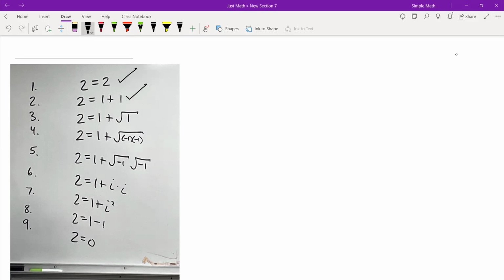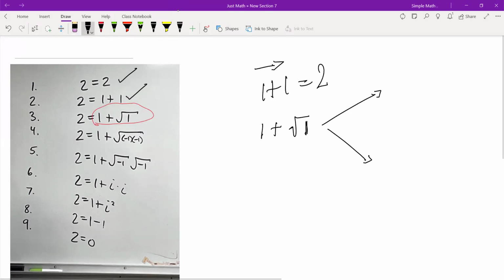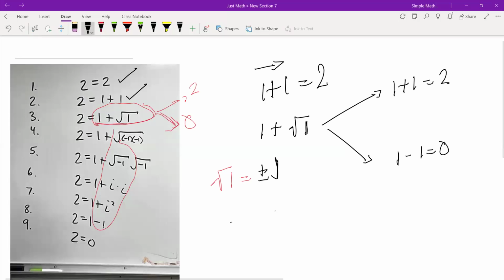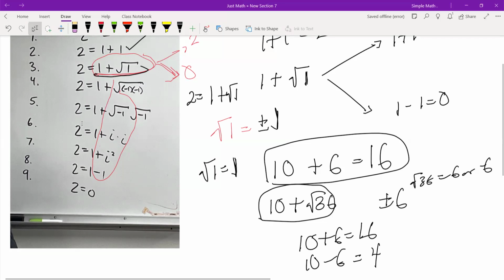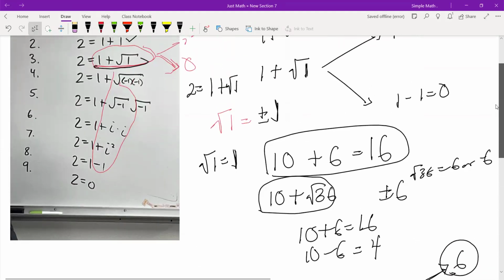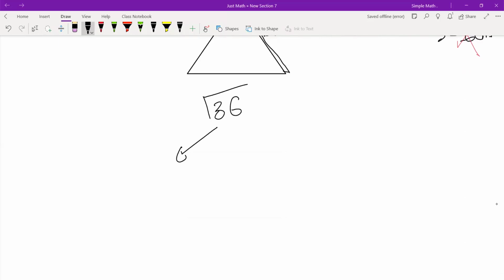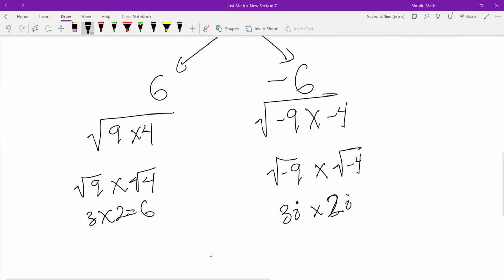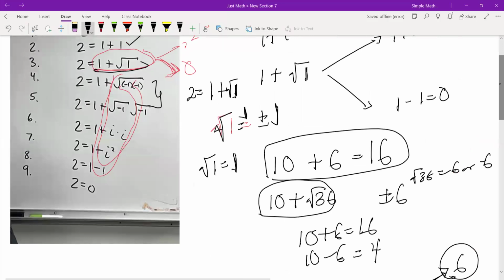Hate to be that guy but... extra credit. Dealing with roots and Complex numbers.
Is 2=0?

Originally posted by blackholegaming13  @   r/theydidthemath